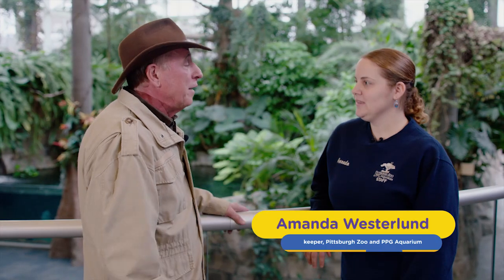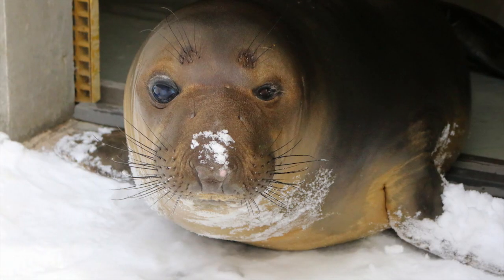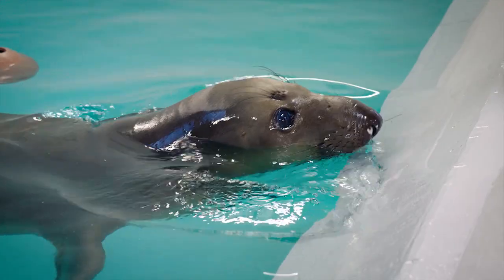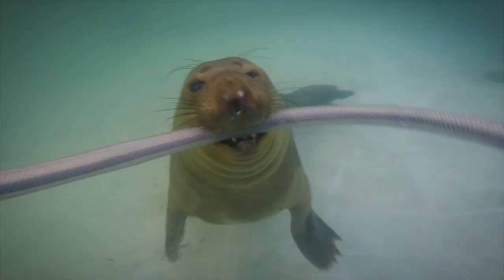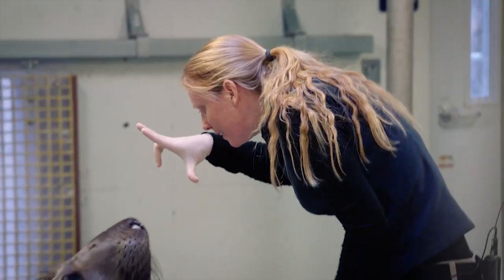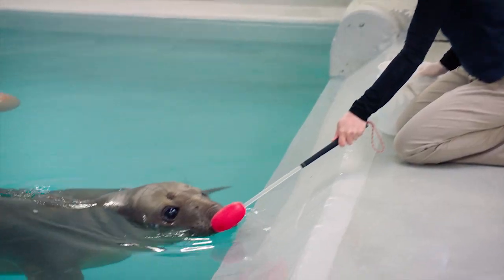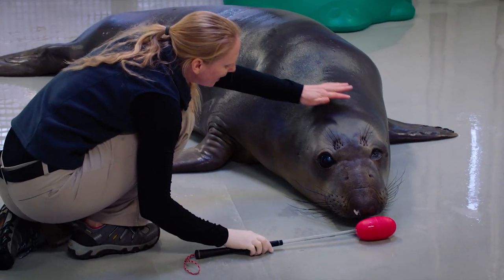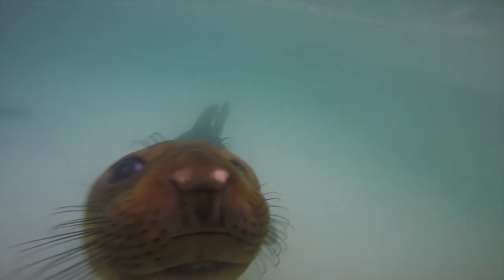Meet Coolio, the elephant seal!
Pittsburgh Zoo’s curator of reptiles, Henry, takes us to meet a a playful, rehabilitated elephant seal named Coolio. Join us as we discover how keepers gained Coolio’s trust after his rescue and have kept him learning, growing and actively exploring over 30 unique behaviors ever since.